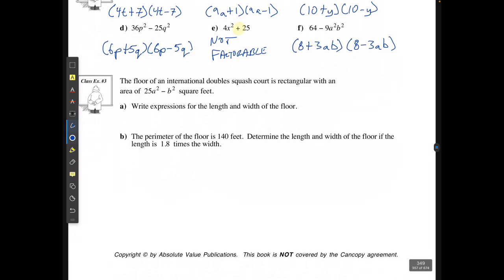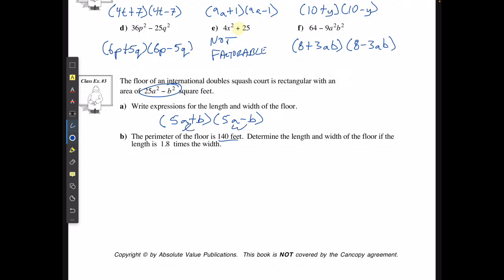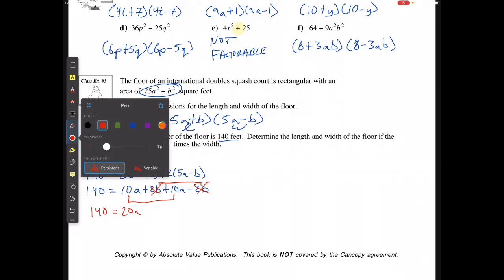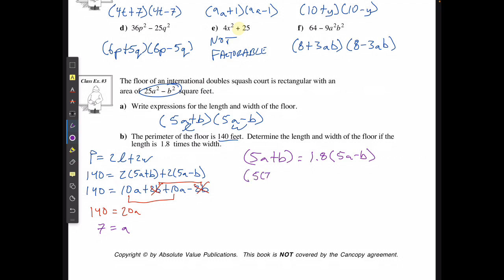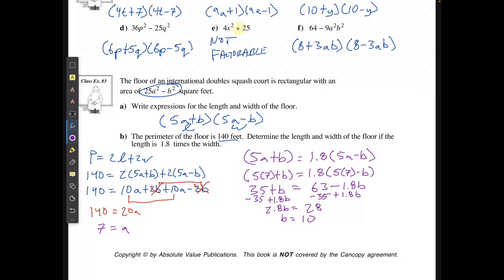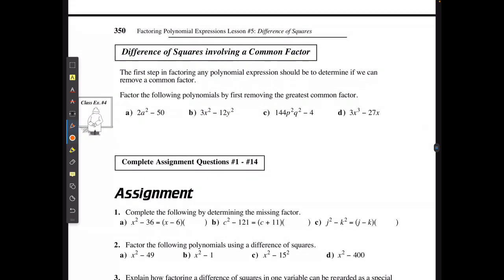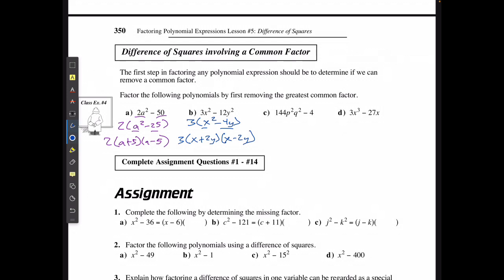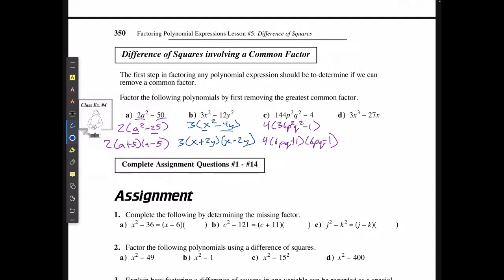M10C Factoring Polynomials Lesson 5b